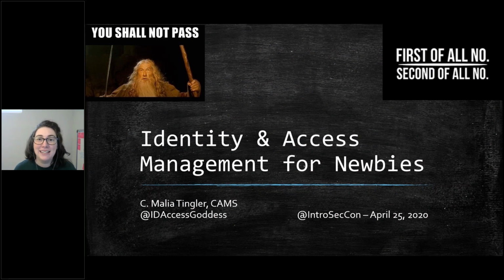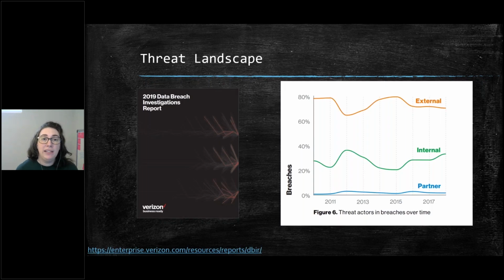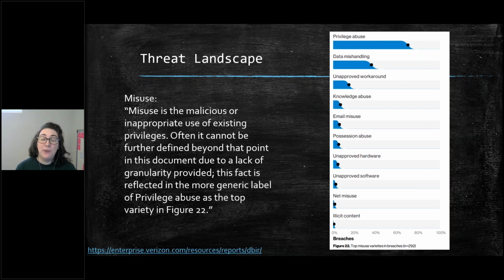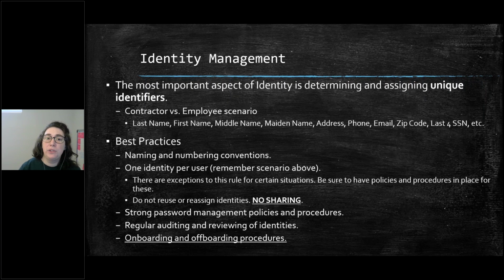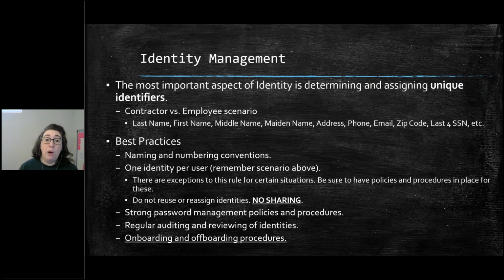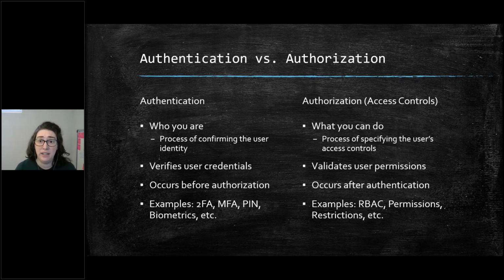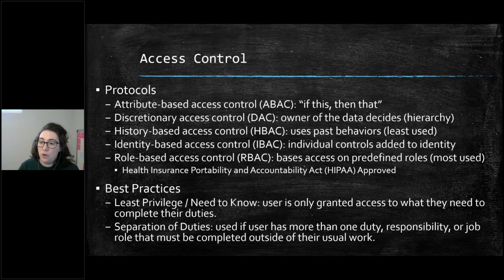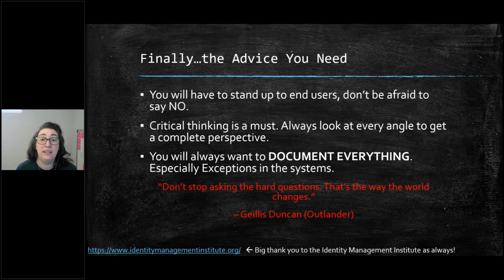Intro Sec Con 2020: C. Malia Tingler, CAMS - Identity and Access Management IAM for Newbies